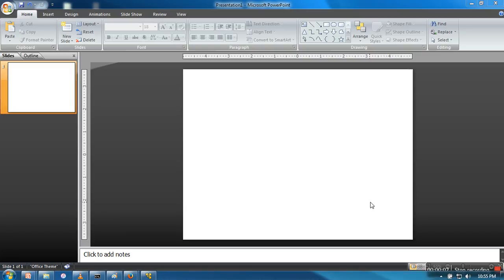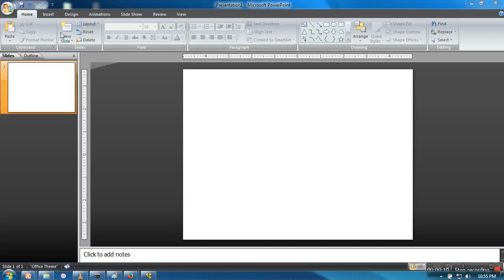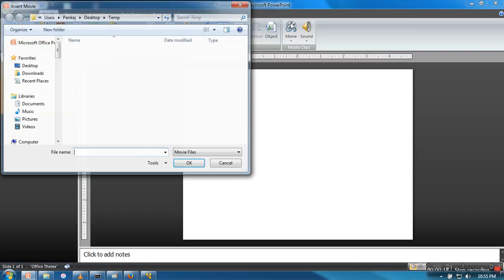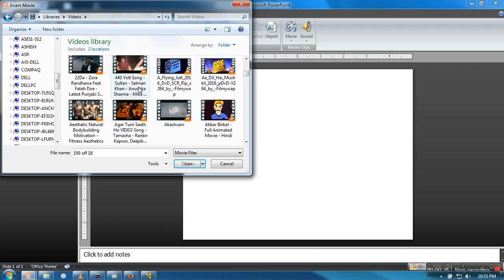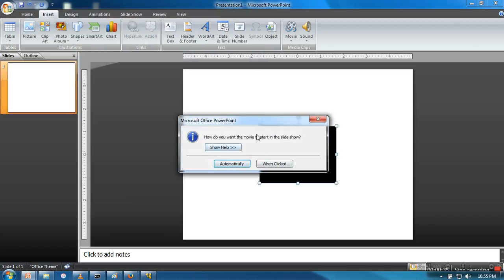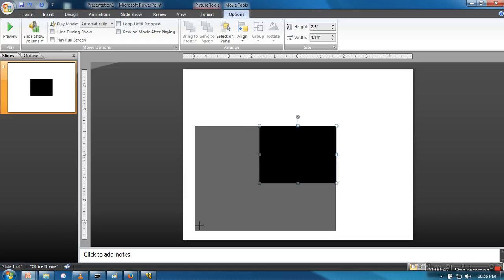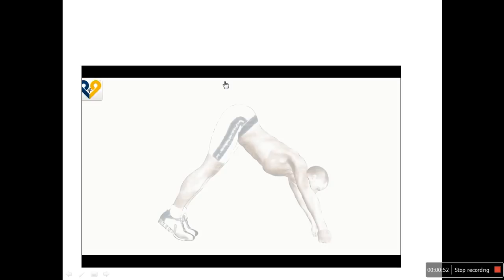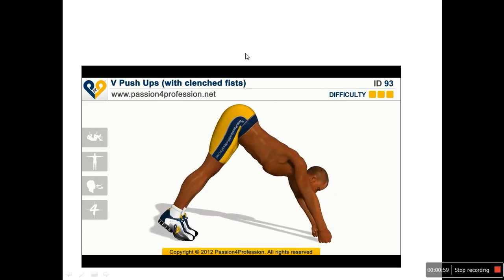How to insert Movie Clip or Video file in PowerPoint Presentation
This video will show you how to insert video clip on powerpoint presentation.